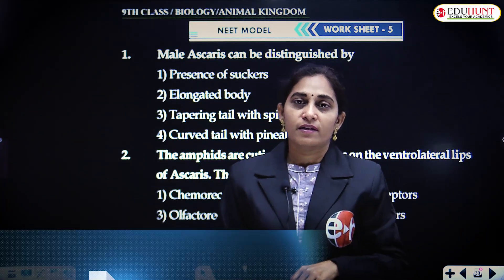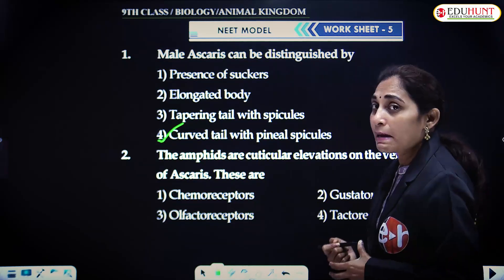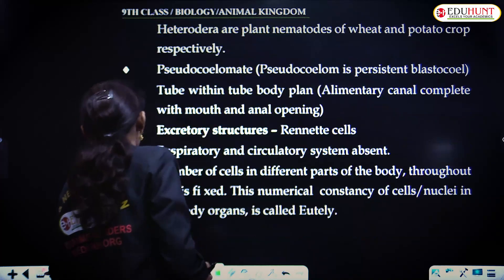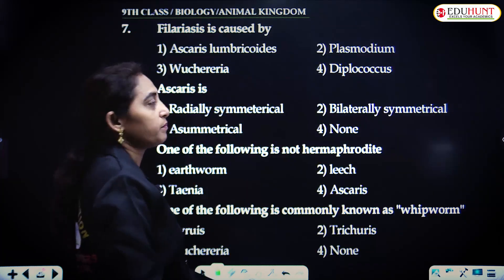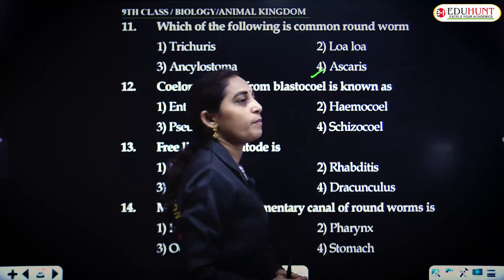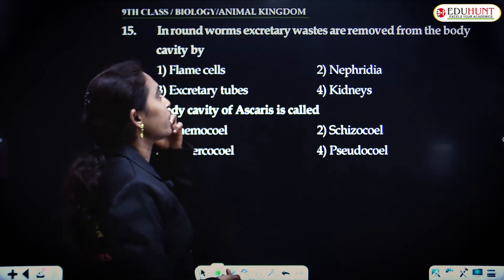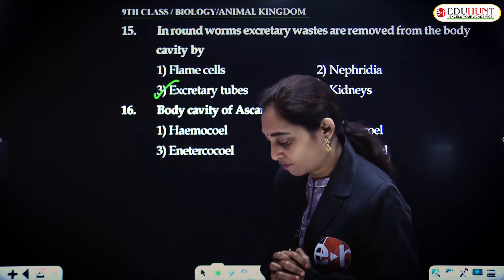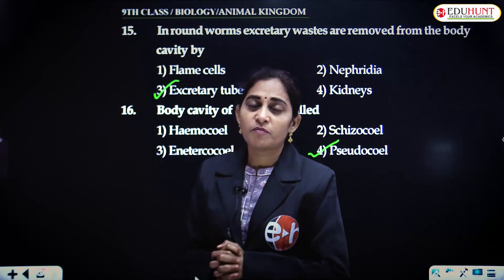17. Animal Kingdom | Work Sheet-5 | Qs. 01-16 | Module-2 | Class-9 | Biology | EduHunt